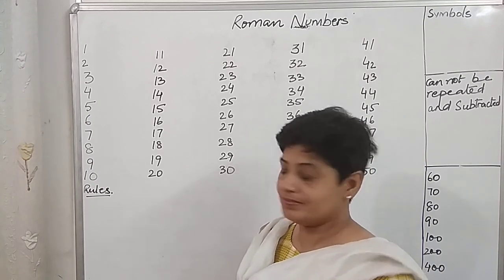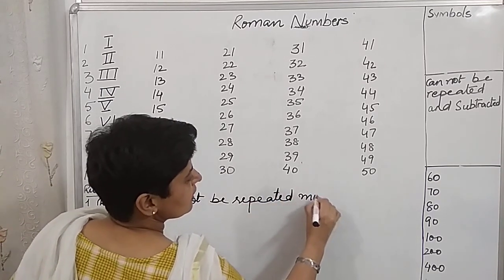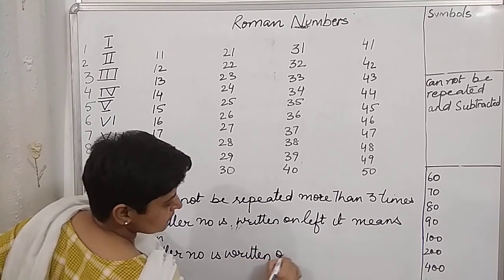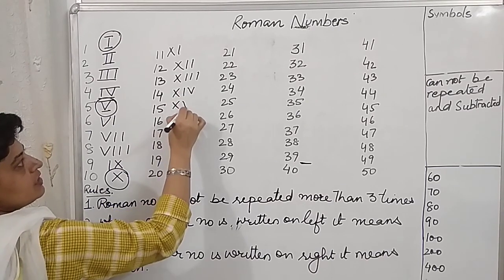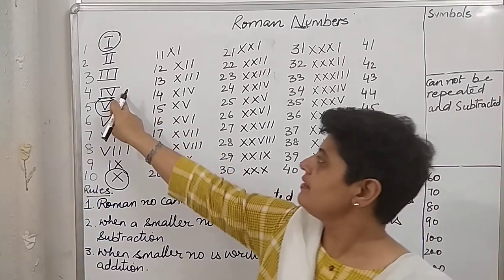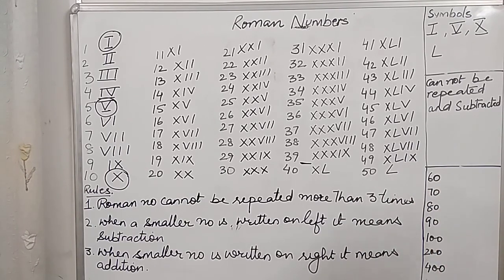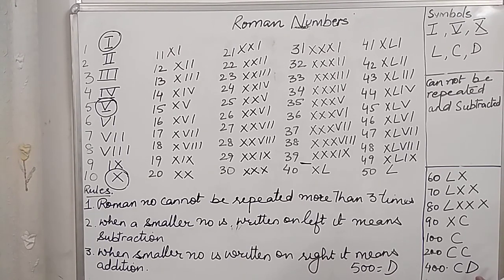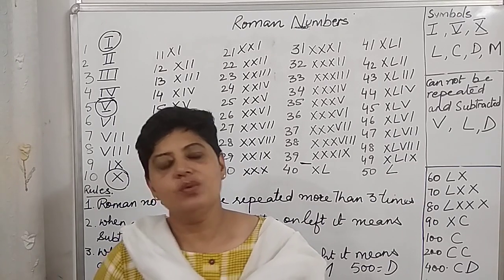Online lecture Mathematics Class V, Chapter 1: Large Numbers - part 5